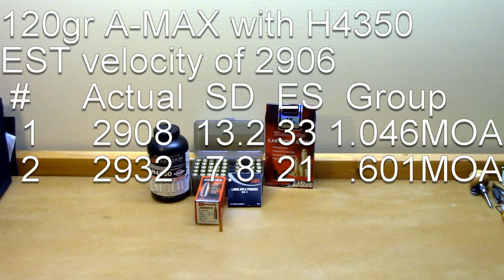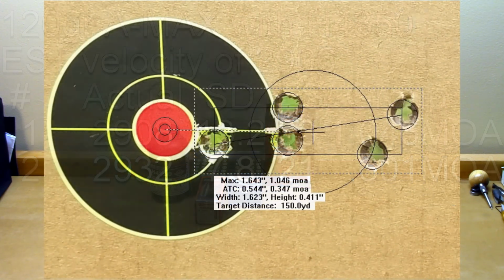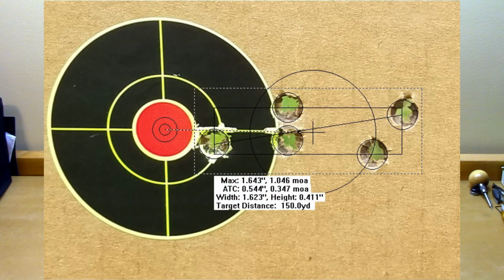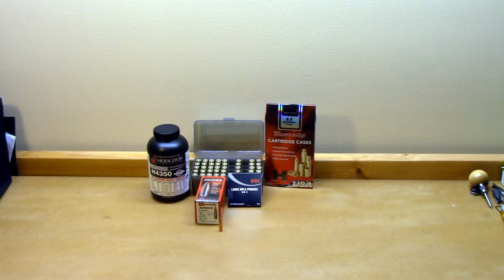10 Shot Shootout of Hornady 120gr A-MAX and Hodgen H4350 with Ruger Precision Rifle in 6.5 Creedmoor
This is a video of a viewer load of Hodgen H4350 with The Hornady 120gr A-MAX. Velocity and group data is provided